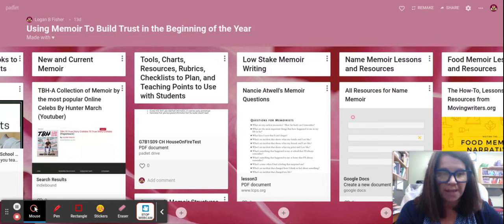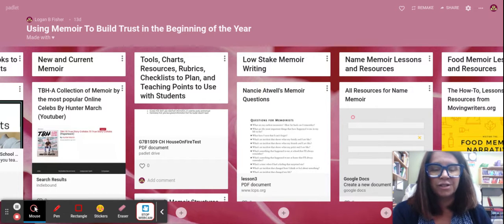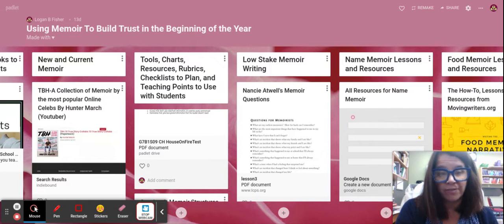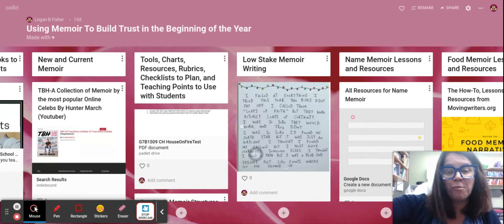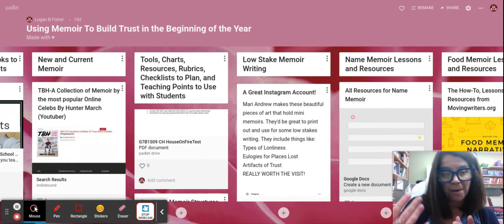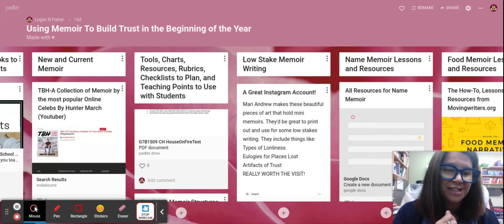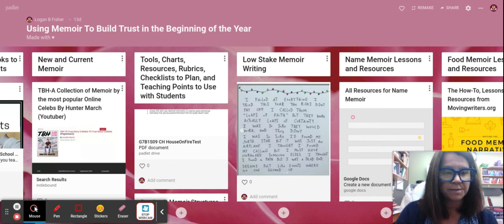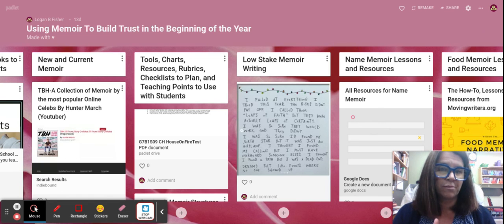Low Stakes Memoir Writing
This video should go with the eighth column in this Padlet